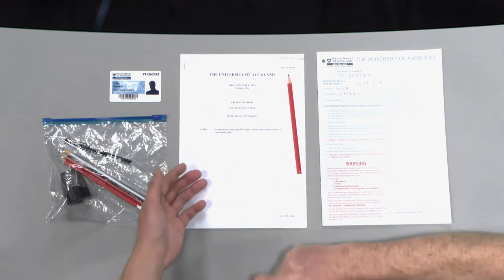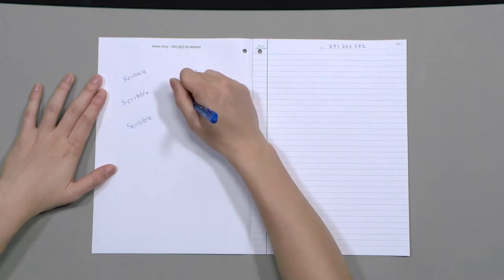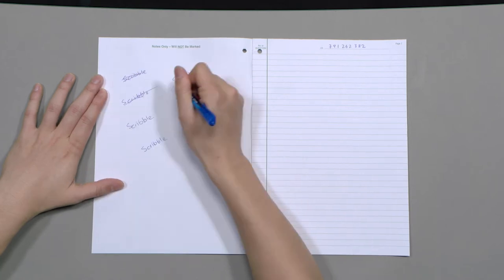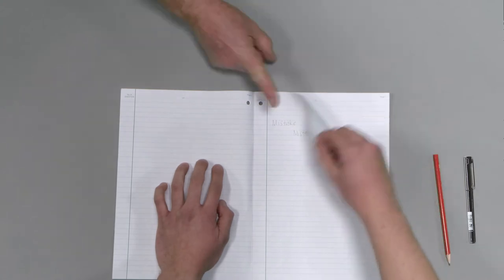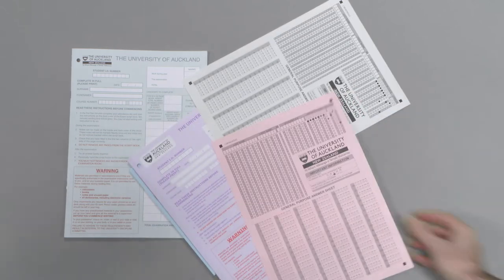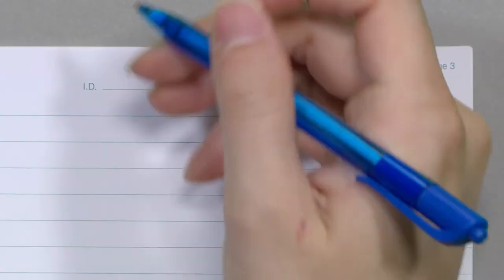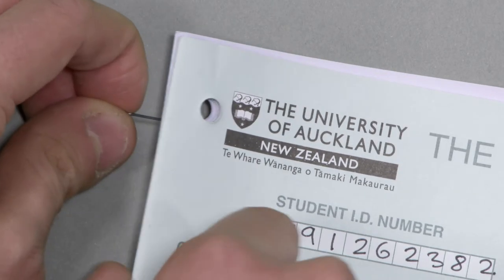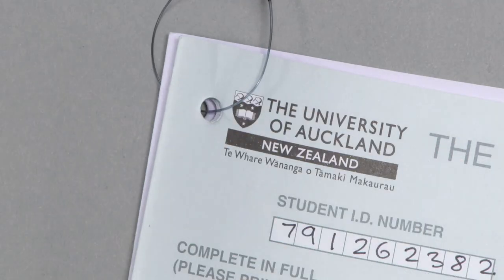Exam tips: Etiquette of writing an exam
Find out what you should do when writing the exams, what to do when writing notes or when you make a mistake.